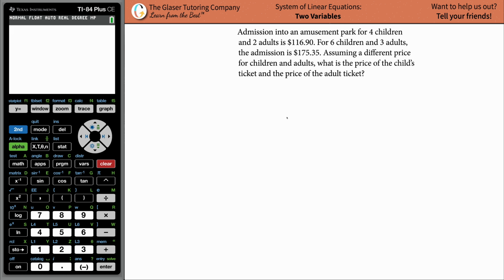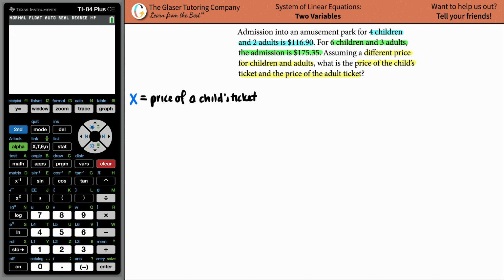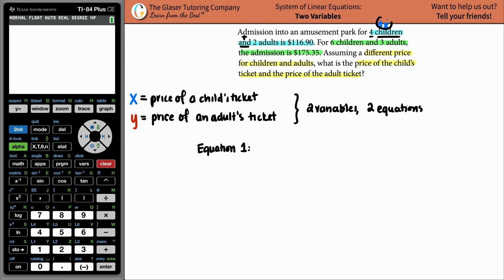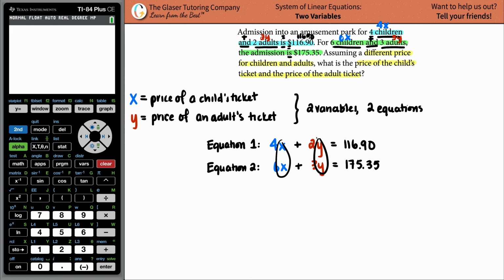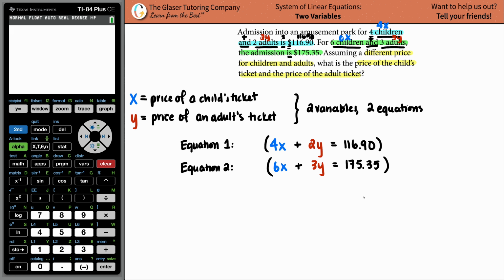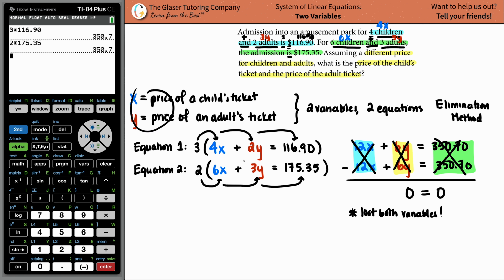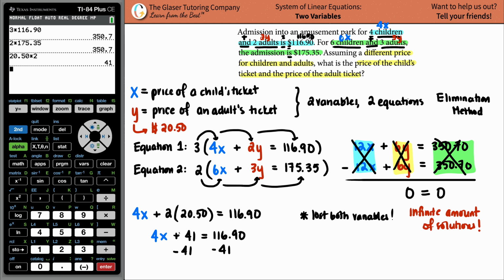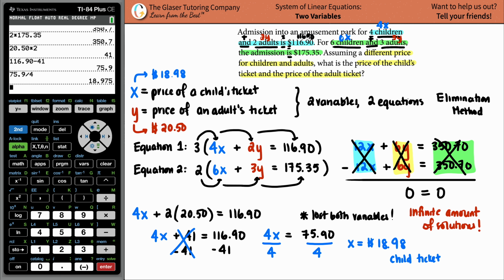Admission into an amusement park for 4 children and 2 adults is $116.90. For 6 children and 3 adults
Admission into an amusement park for 4 children and 2 adults is $116.90. For 6 children and 3 adults, the admission is $175.35. Assuming a different price for children and adults, what is the price of the child’s ticket and the price of the adult ticket?